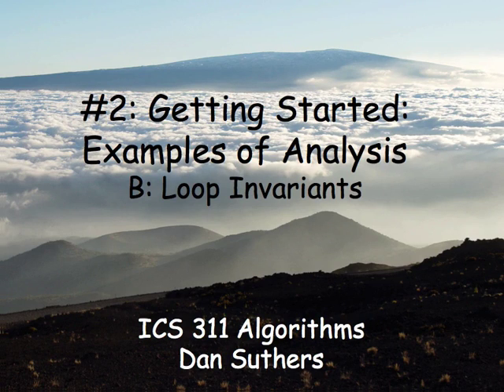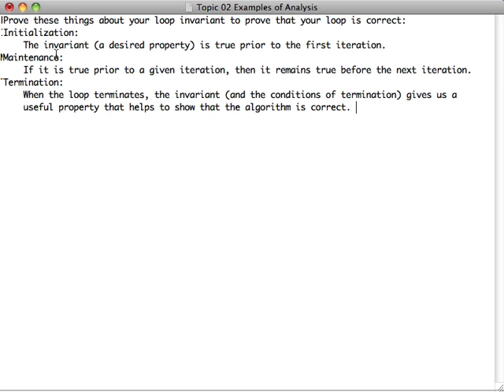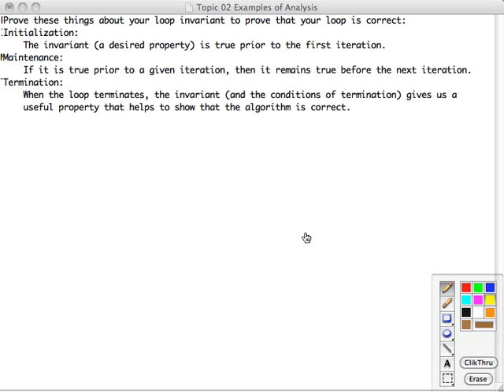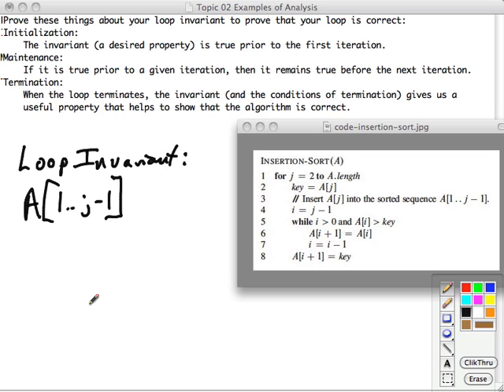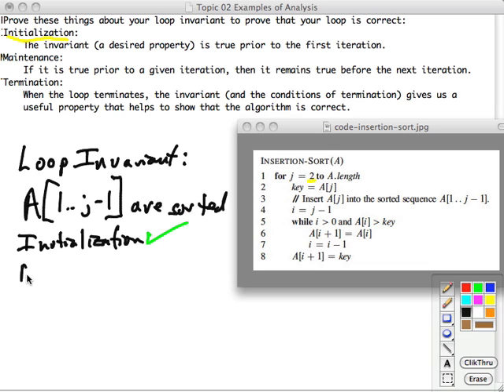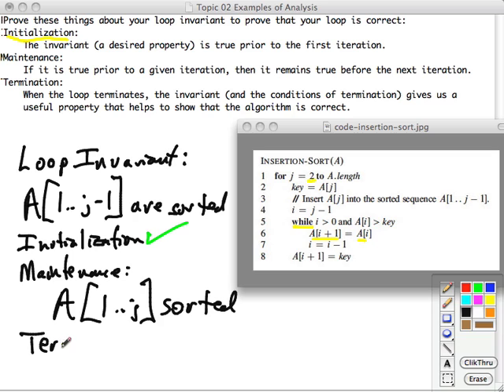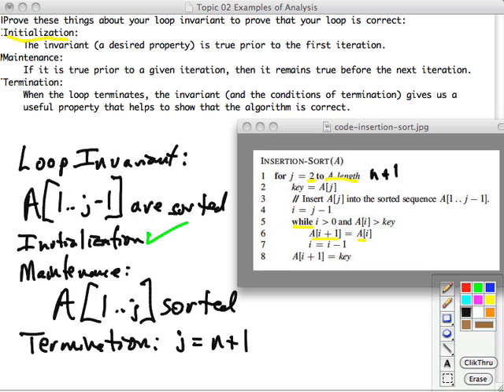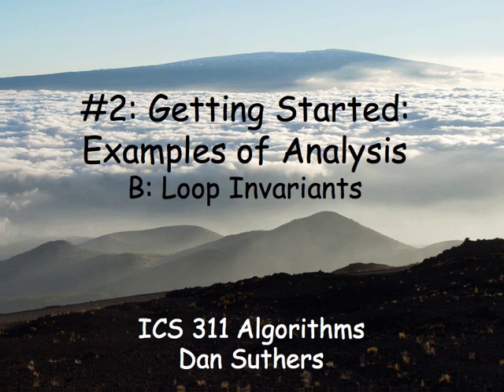Topic 02 B Loop Invariant of Insertion Sort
Topic 02 B: Loop Invariants of Insertion Sort
Lecture by Dan Suthers for University of Hawaii Information and Computer Sciences course 311 on Algorithms. (Inverted course: lectures are online and problem solving in class. This was one of the first videos recorded and there are quality problems I figured out later.)